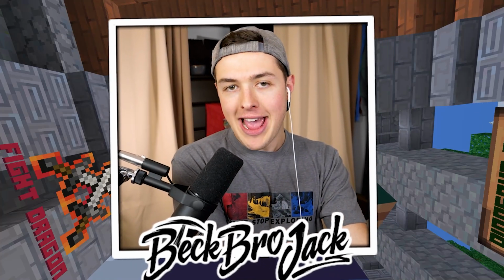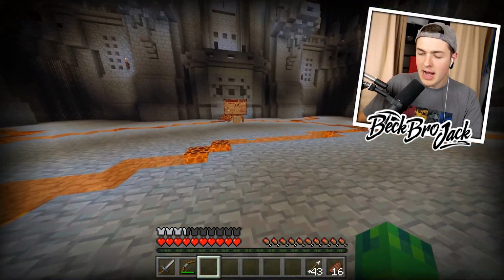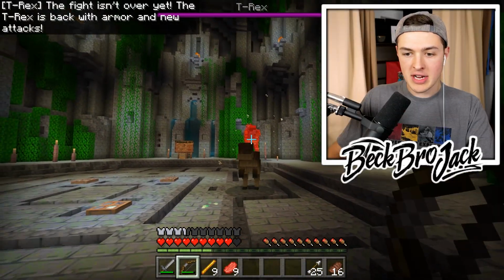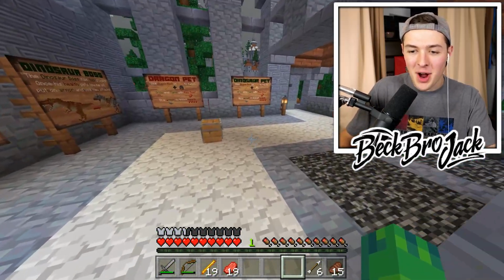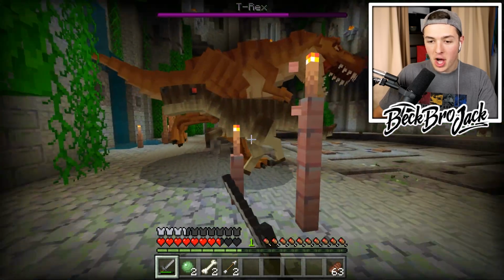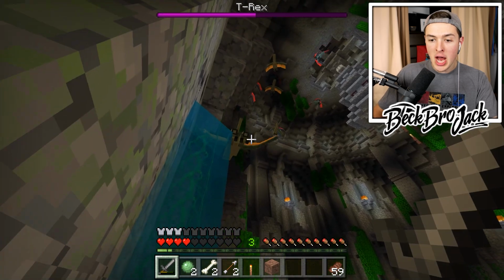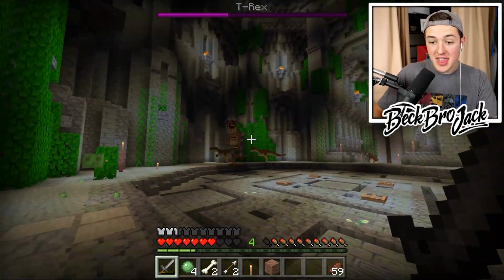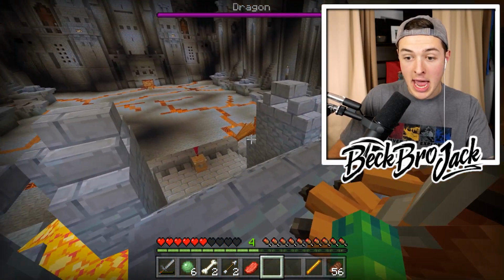DINOSAURS vs DRAGONS in MINECRAFT! (overpowered)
DINOSAURS vs DRAGONS in MINECRAFT! (overpowered) w/BeckBroPlays